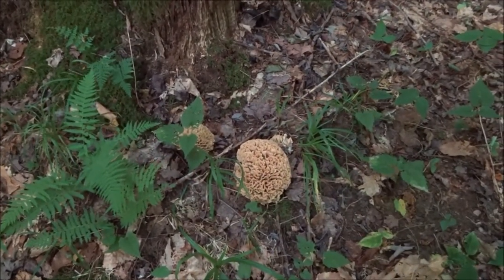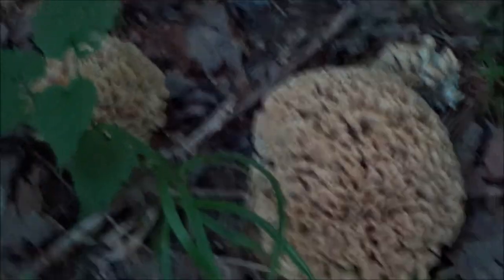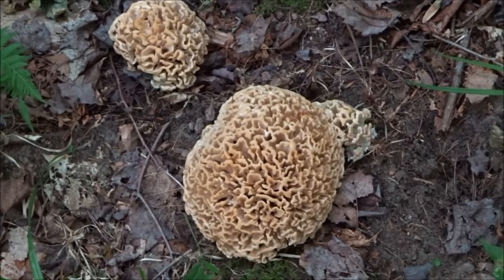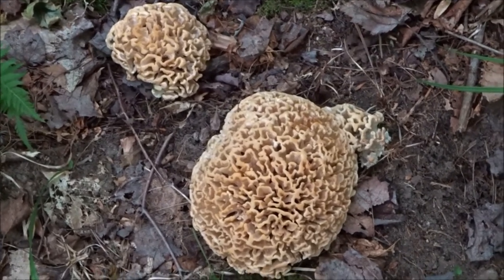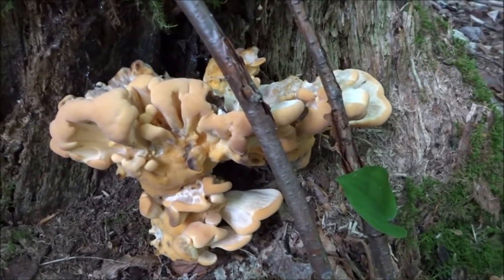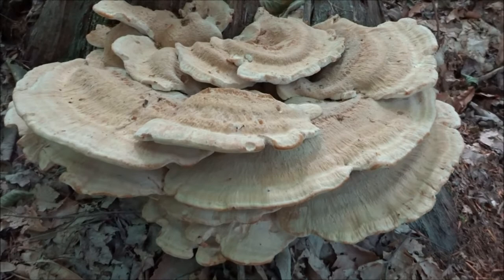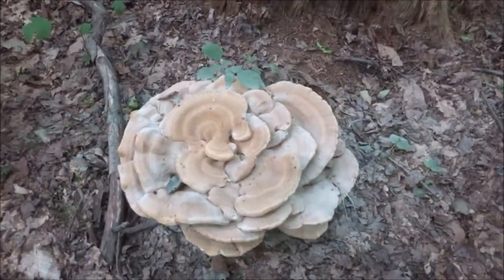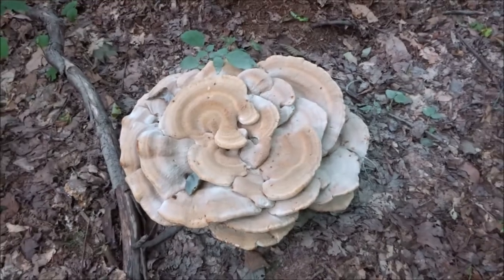Country Livin' Vlog: Mushroom Hunting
Mushroom hunting is another one of my hobbies. It kind of goes along with the hiking. There hasn't been many mushrooms out there as of yet but, I did find this fantastic Eastern Cauliflower mushroom.